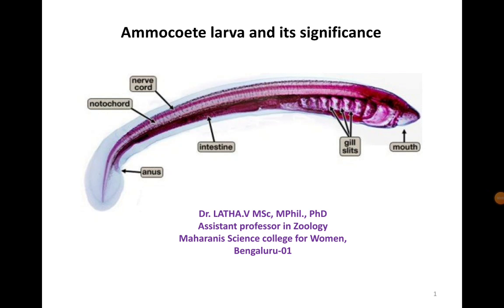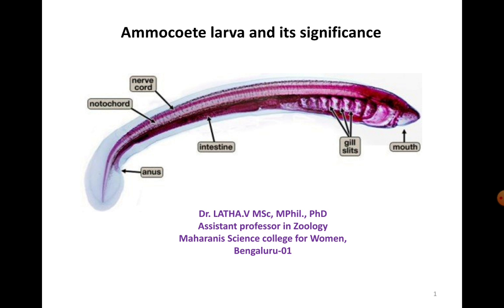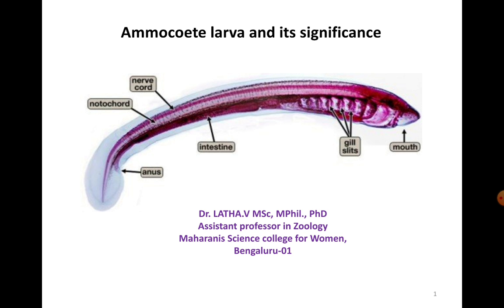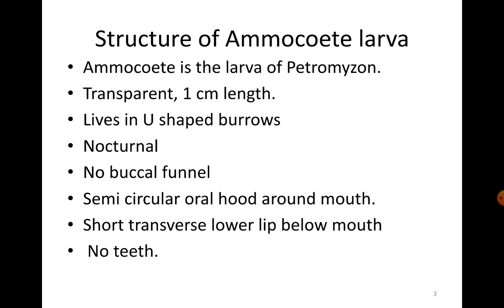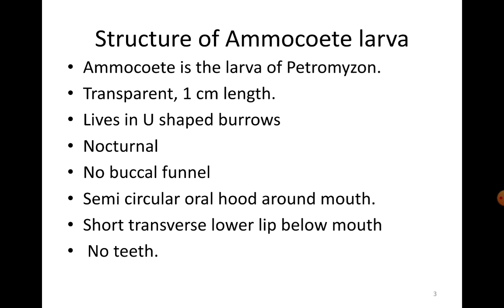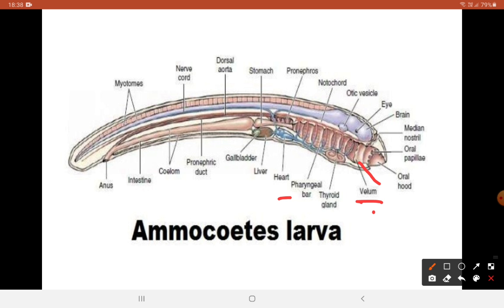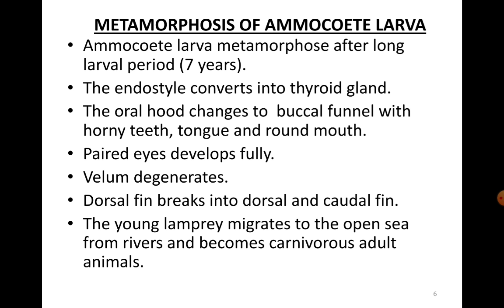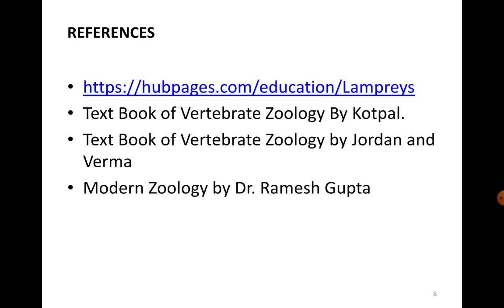Ammocoete larva and its significance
3rd semester BSc protochordates